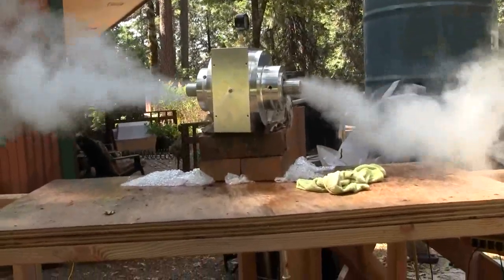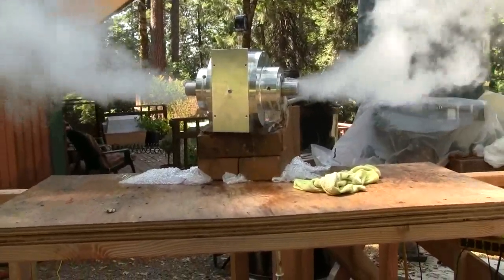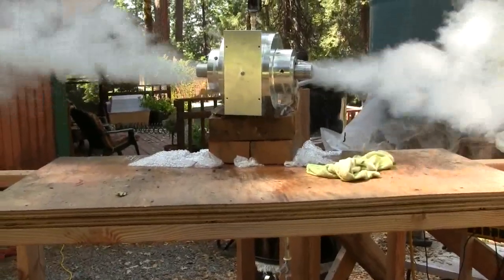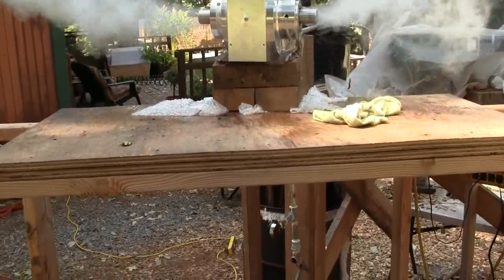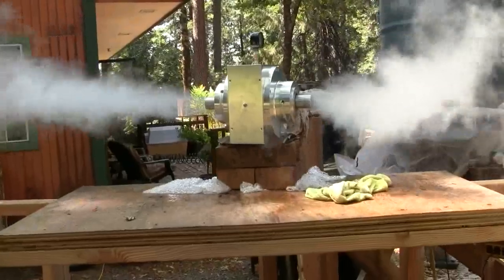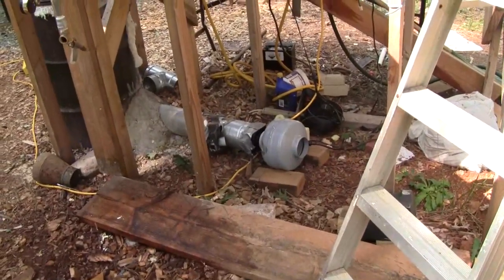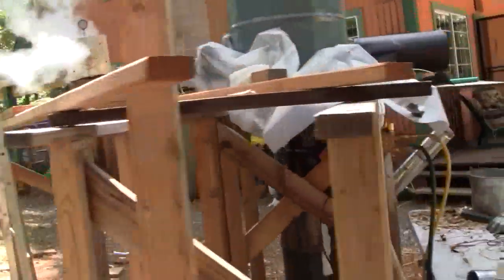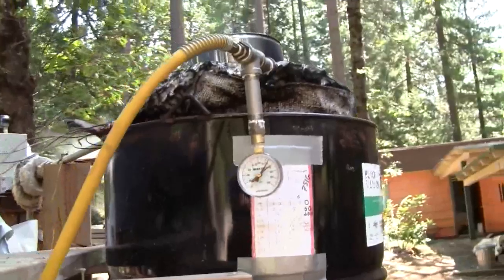New Steam Turbine 10krpm 1kW Sound Check.wmv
This video shows the new steam turbine again, 10,000 rpm, running on 120psi steam.

Please help us build a new experimental and teaching center aquaponic commercial sized farm. visit our Kickstarter.com project at:

Feedback from first spool test was that it sounded somewhat loud on video.  Almost all the noise originates from the rotor still slightly out of balance, and the steam leaking through bearings due to seals not yet being installed.  The vibration of the turbine on bricks sitting on plywood was acting like a speaker diaphragm, amplifying the vibration noise.

I put some bubble wrap between the bricks and plywood to break that sound path to better represent the actual turbine noise level.  As I walk into the house and close the door, I am approximating what the sound level would be outside of a garage or out building with the turbine running inside.  Basically you can't hear it.

So if installed at a quiet location, the turbine will not be a nuissance at all and could run 24/7/365 without producing any noticeable noise pollution from outside the turbine "room".

After balancing and connection of condenser steam path, the turbine will be far quieter than this already satisfactory level for home power generation.